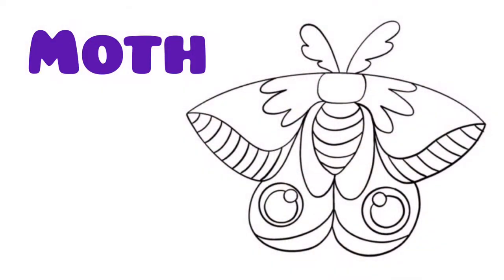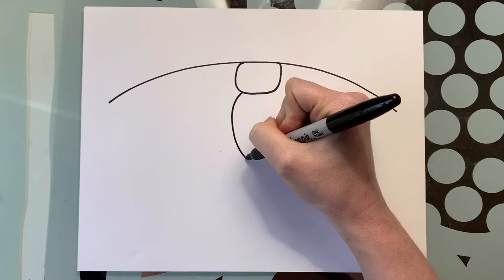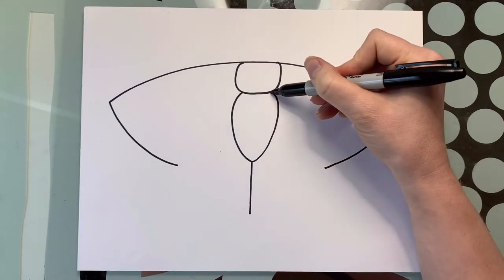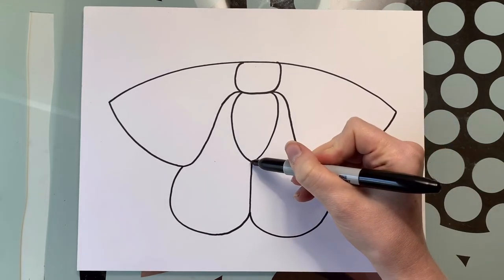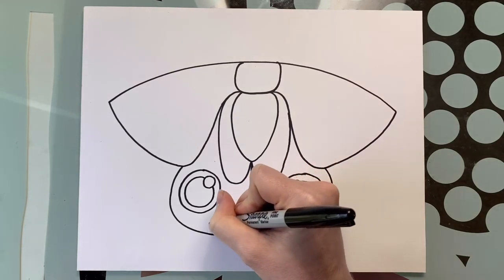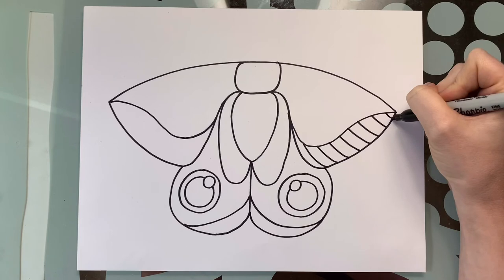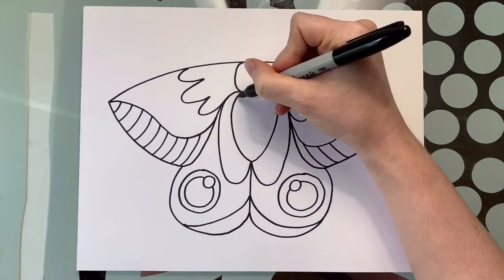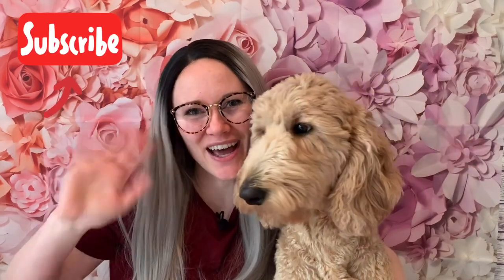How to draw a moth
Step by step directions on how to draw this Rose Maple type Moth.